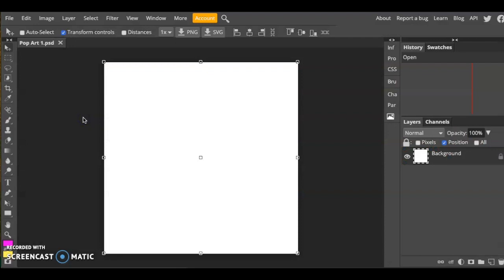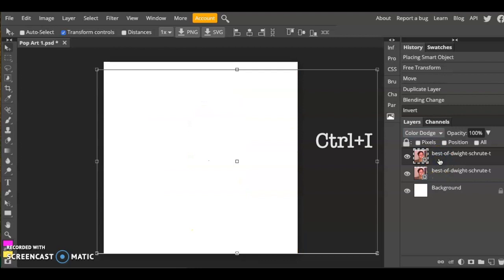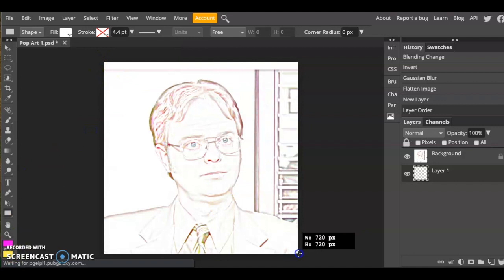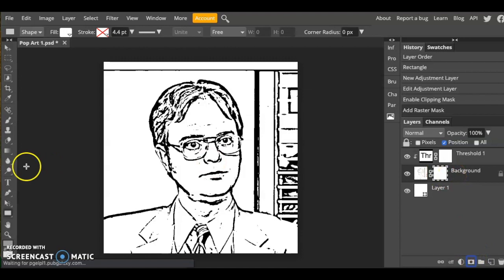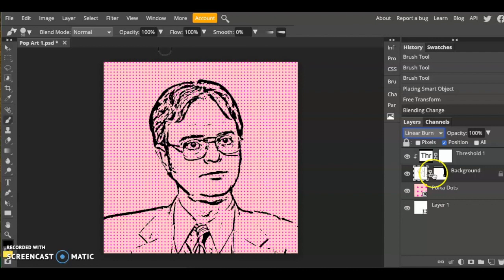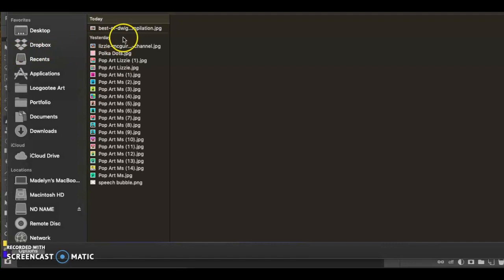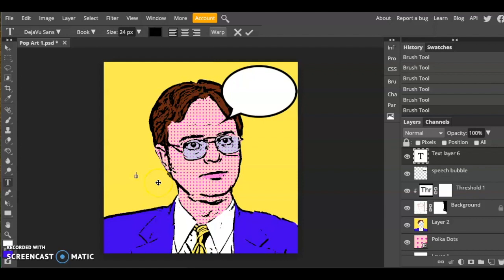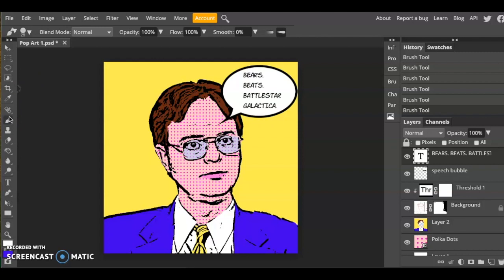Roy Lichtenstein Pop Art Digital Portrait (Comic Book Style)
Learn how to turn a photo into a comic book style portrait inspired by Roy Lichtenstein using photopea.